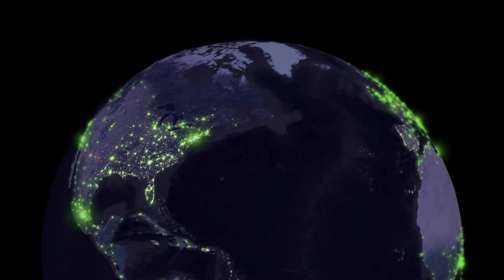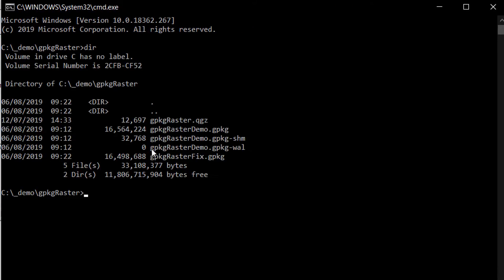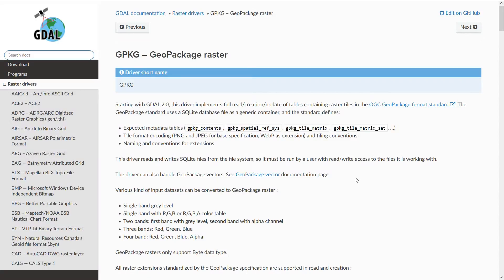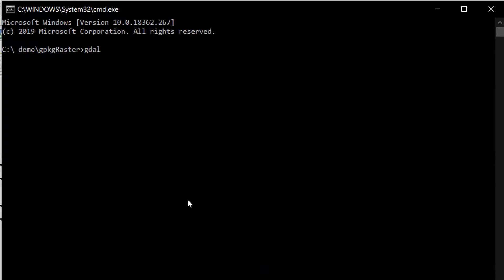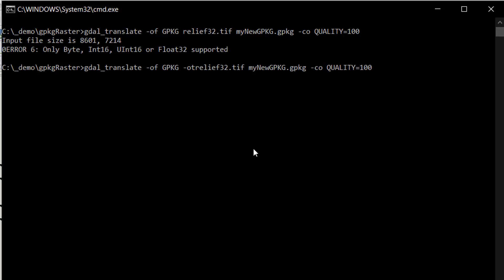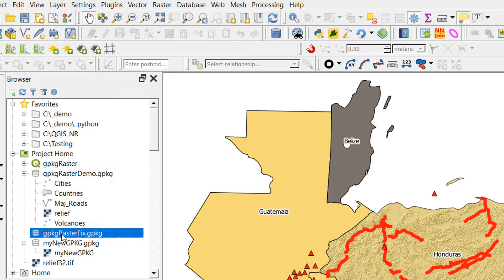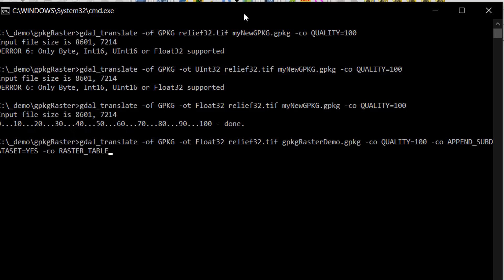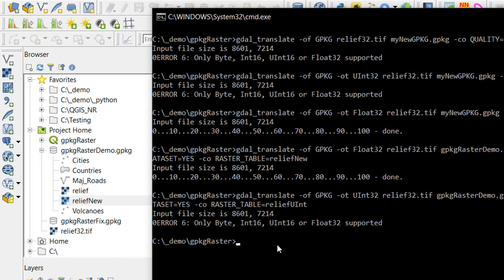Rasters and Geopackages with GDAL | burdGIS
A basic tutorial on how to use GDAL to get rasters into geopackages. This tutorial uses the command prompt to workaround bugs in the QGIS interface. Thanks to Klas for his pointers on this.